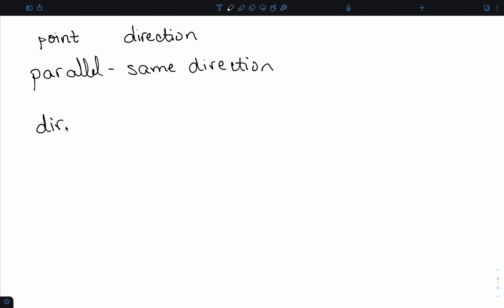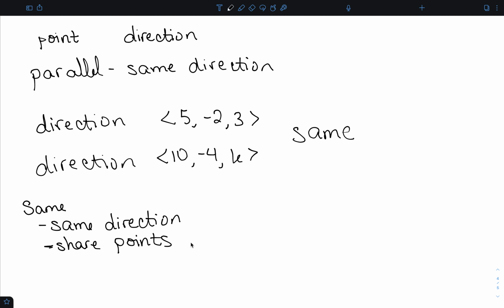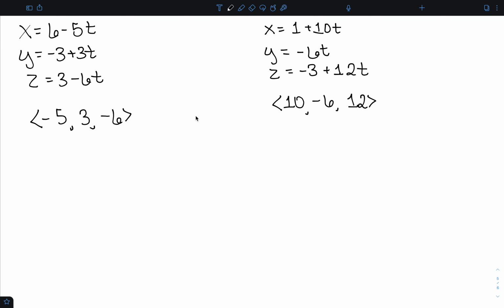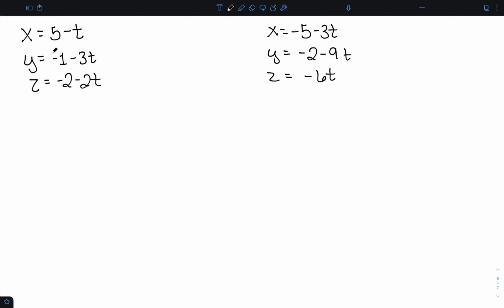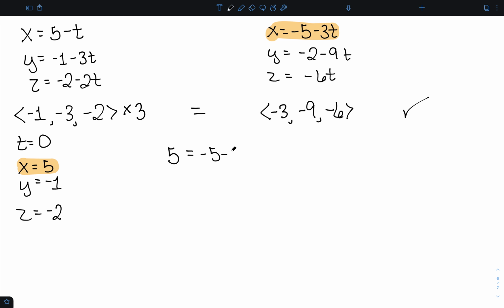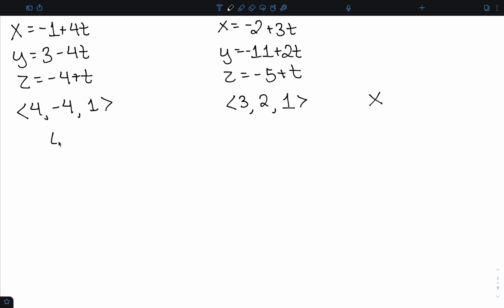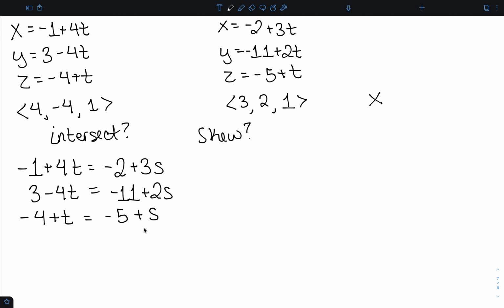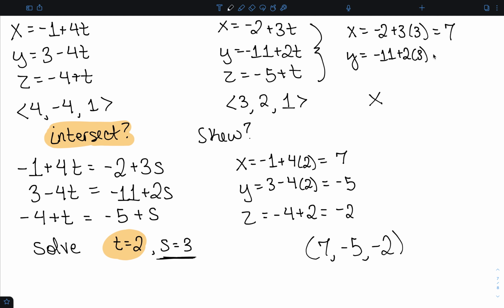Relationships of Lines in Three Space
I discuss how to determine if the parametric equations for two lines represent the same line, parallel lines, intersecting lines, or skew lines.